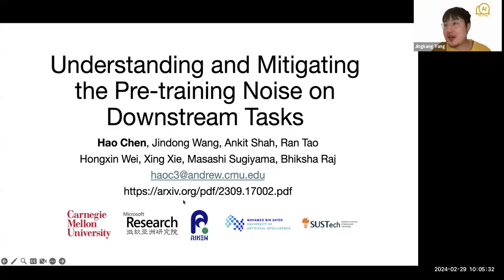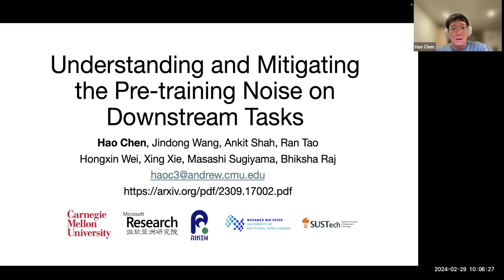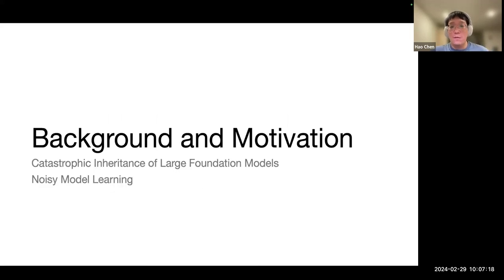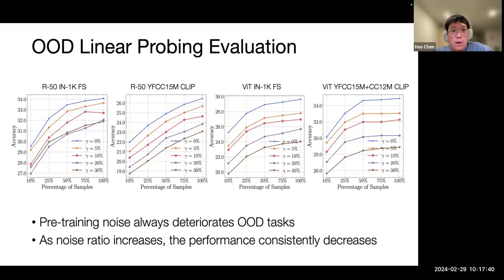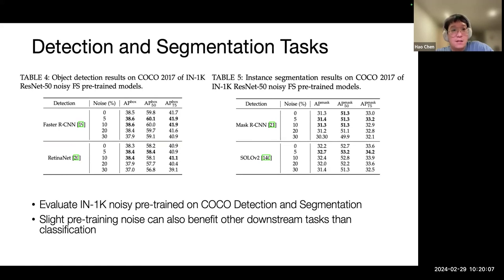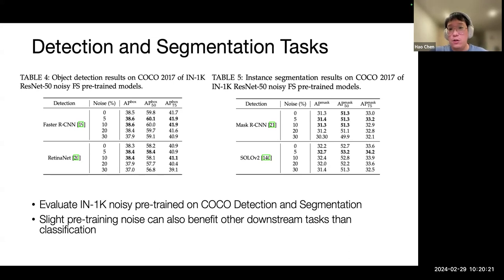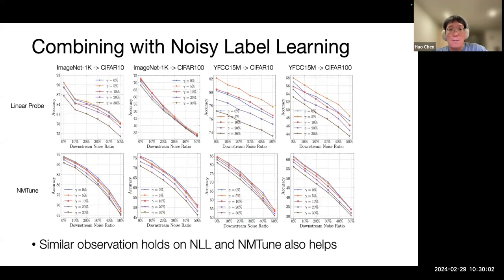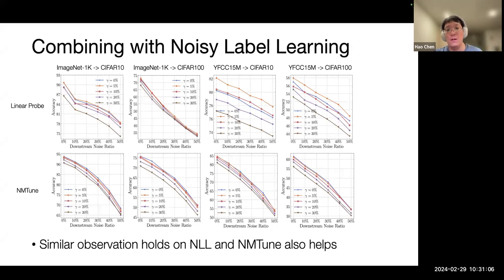【S4E5】Understanding and Mitigating the Pre-training Noise on Downstream Tasks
Recent advancements in large foundation models have showcased their remarkable ability to generalize across various tasks. These models are typically pre-trained on extremely large-scale datasets before being fine-tuned for specific downstream applications. A critical aspect, often underexplored, is the effect of noise in pre-training datasets on model generalization.   We aim to understand the nature of noise in the context of large-scale pre-training.  Interestingly, we found that slight noise can benefit in-domain (ID) performance, it consistently hampers out-of-domain (OOD) performance. To mitigate these detrimental effects, we introduce a regularization method and demonstrate its effectiveness on both vision and language models (including the API model).

Bio
Hao Chen is a 3rd Ph.D. candidate at Carnegie Mellon University. He is advised by Prof. Bhiksha Raj and collaborates with Dr. Jindong Wang. His current research interest, in general, lies in learning with weak supervision and understanding the robustness and generalization of large foundation models. Previously, he was mainly working on semi-supervised learning and parameter-efficient transfer learning.